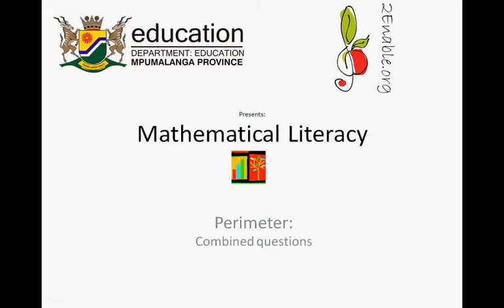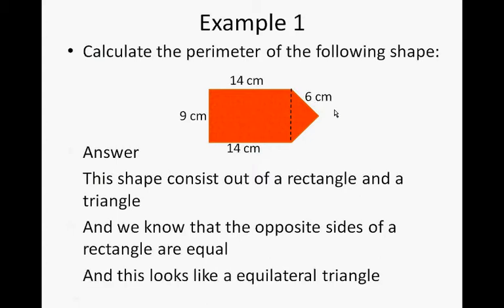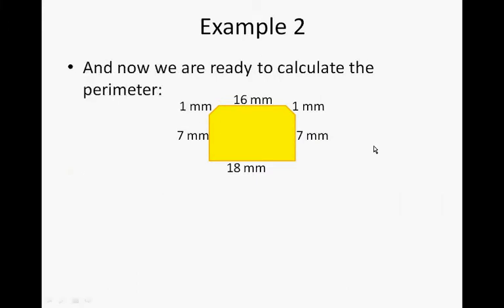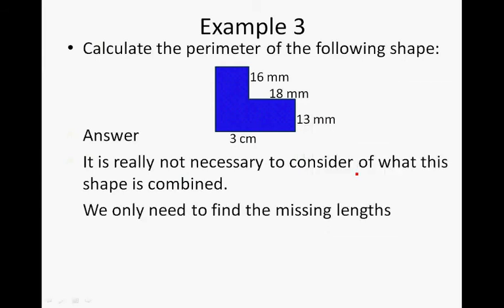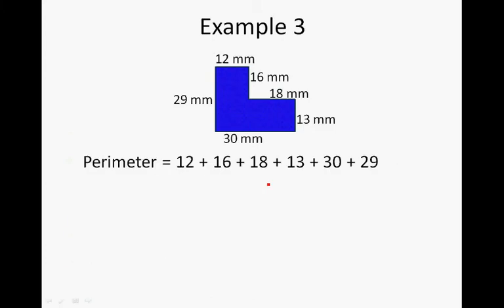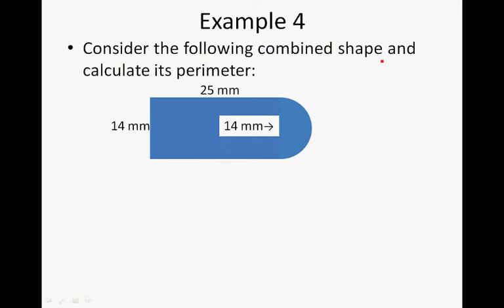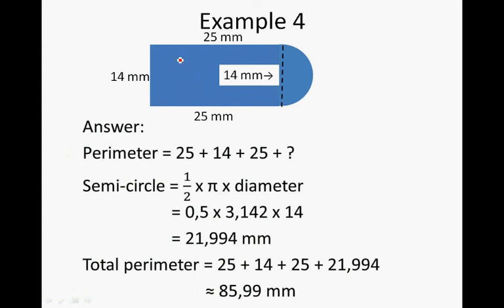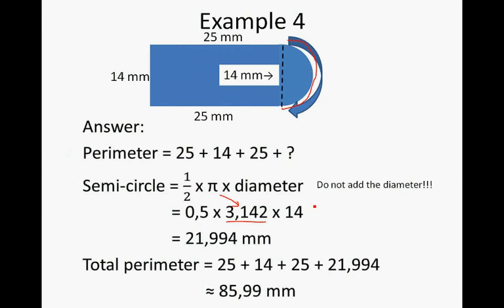Perimeter of combined shapes